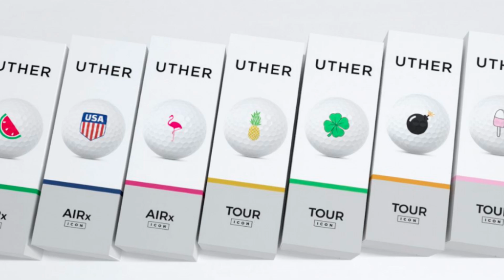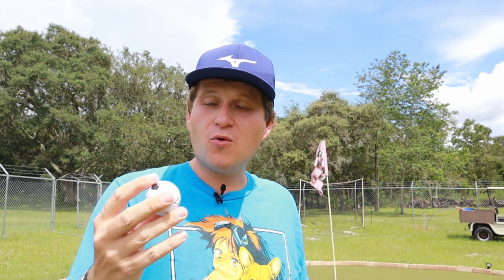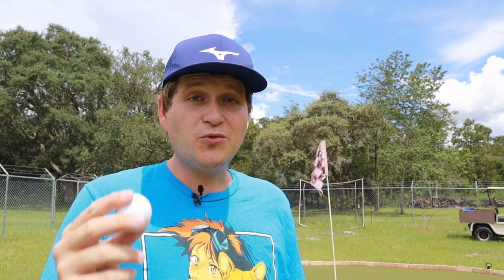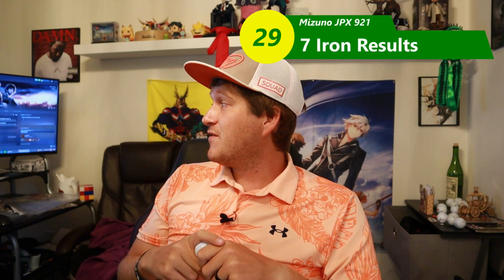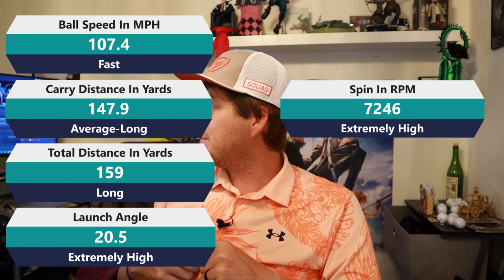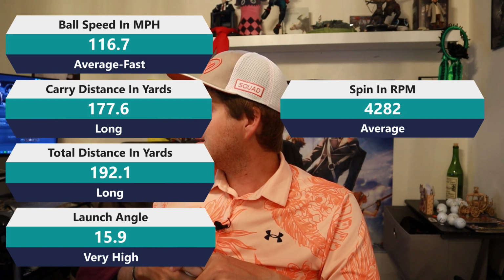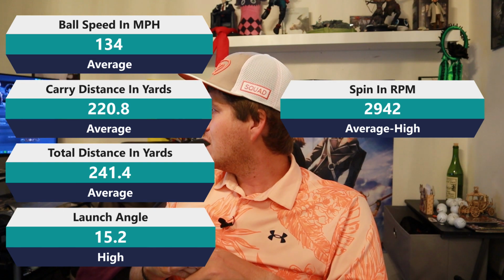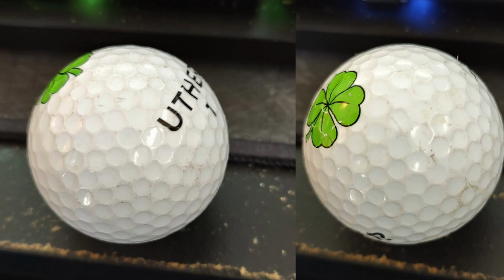Uther Tour Icon Golf Ball Review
After a short break, I come in with another under the radar ball at a intriguing price point. Will this ball become another forgetful blunder, or will it shine through the dense market? Let's find out!